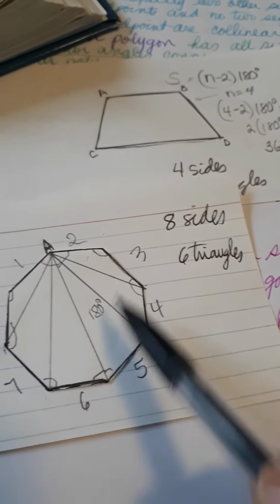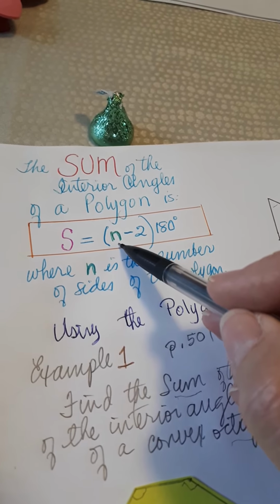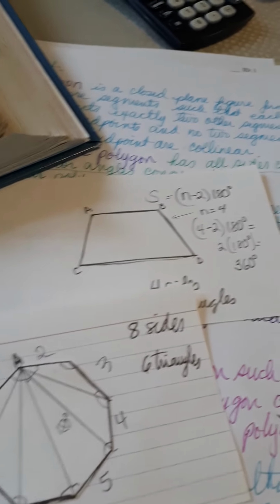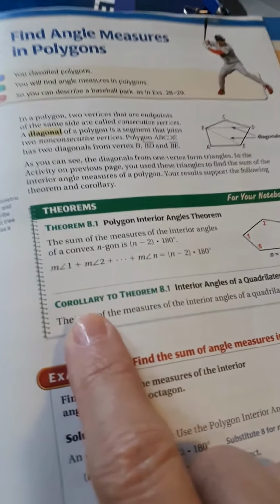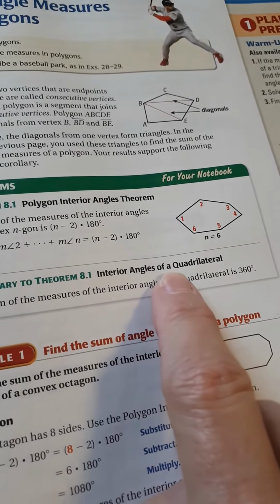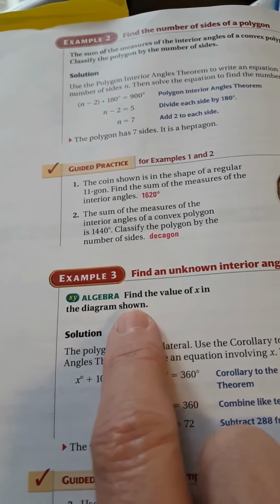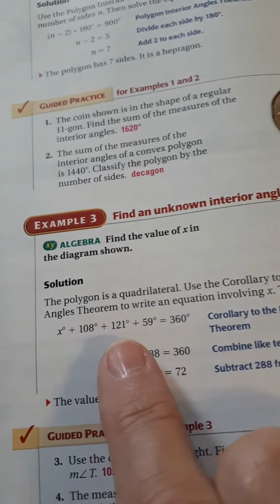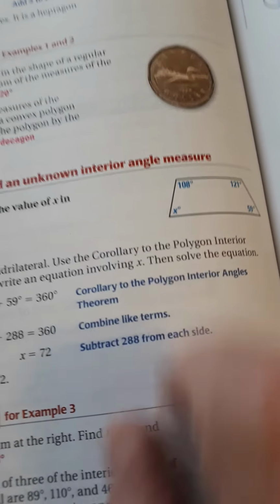Lesson 8.1 video 3